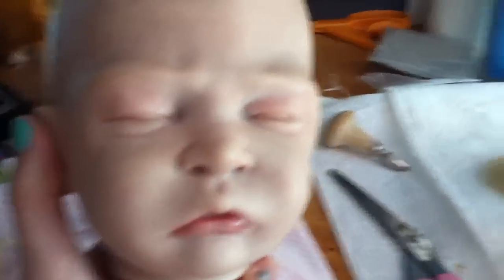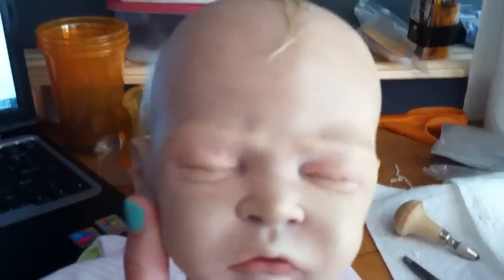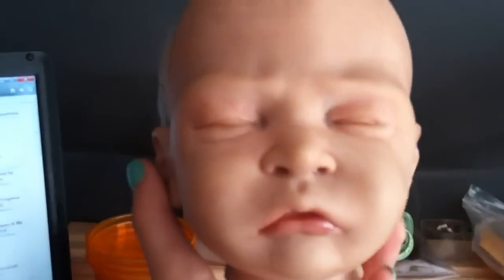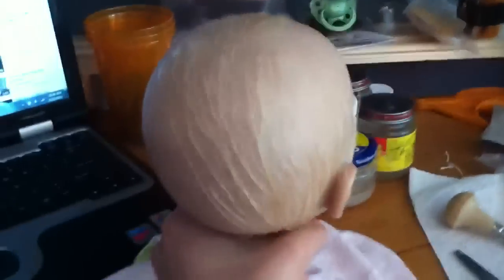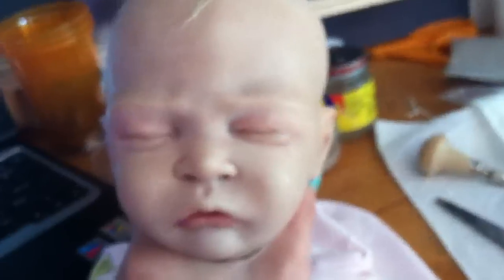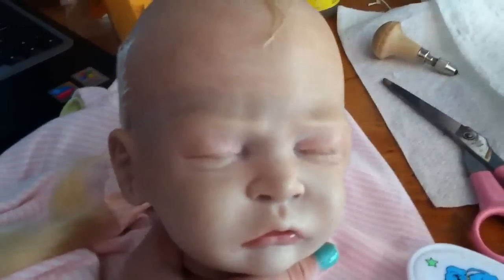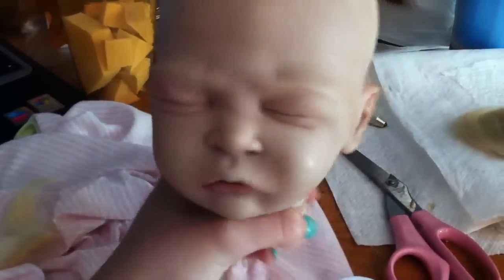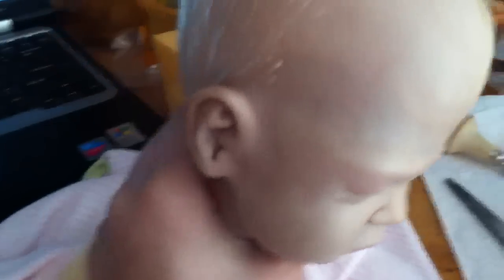The new baby's hair work in progress!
Let me know what you think because she came out amazing!!